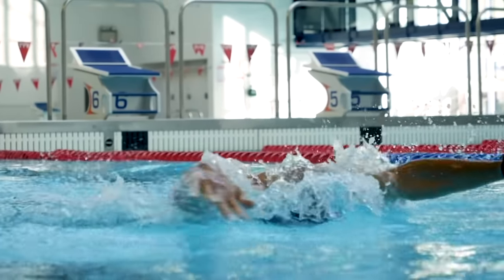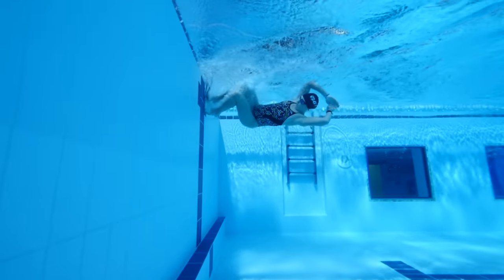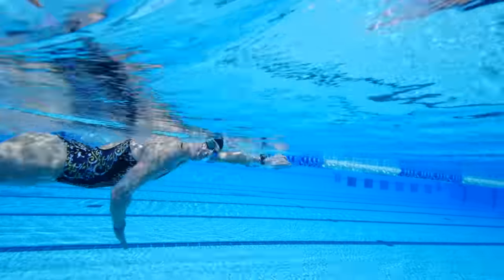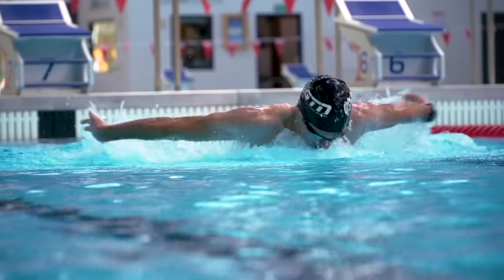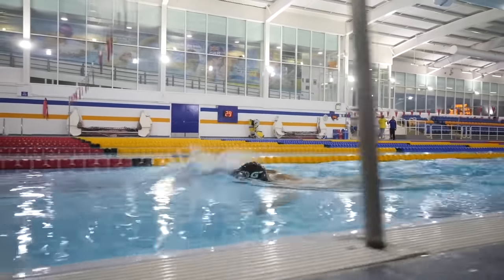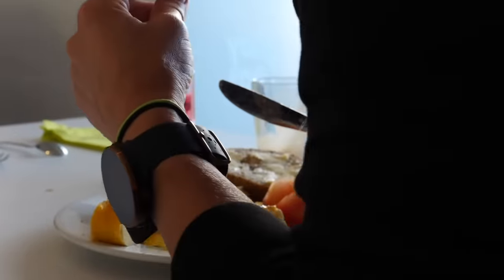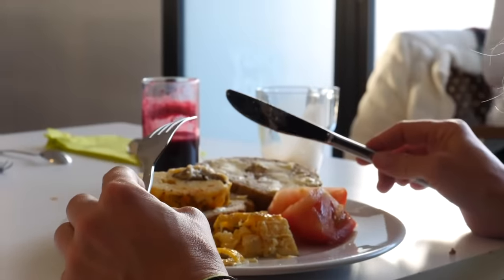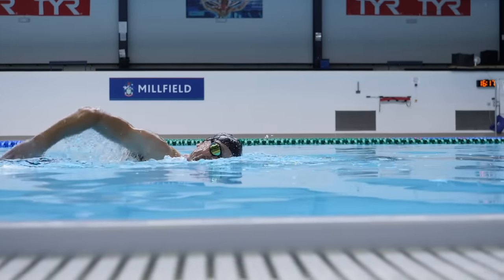Swimming For Weight Loss | Swim Tips For Losing Weight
You’ve decided that you’d like to lose weight & signed up to do an event, you’d like to get fitter, or you're a bit heavier than you’d like to be & want to adopt a healthier lifestyle? Heather explains why swimming is a great way to exercise, and how it could become part of a good weight loss plan!

So you’ve decided that you’d like to lose weight, maybe you’ve signed up to do an event and you’d like to get fitter, or you're just a bit heavier than you’d like to be and you want to adopt a healthier lifestyle. Whatever the reason, losing weight is something that lots of us aspire to.

In this video, we’re going to explain why swimming is a great way to exercise, and how it could become part of a good weight loss plan - let’s dive in!

If you'd like to contribute captions and video info in your language, here's the

📹 What Is The Best Intensity To Burn Fat?
📹 Why Does Swimming Make You Hungry?

Thunderbird - Ooyy
Midnight Zenith - Luwaks